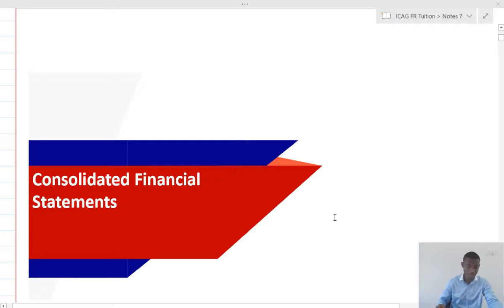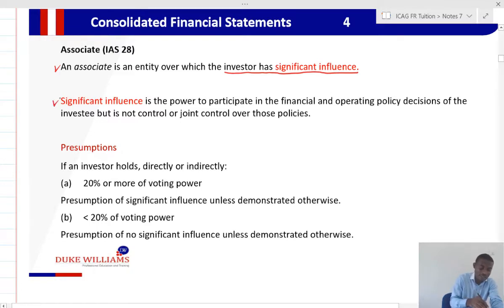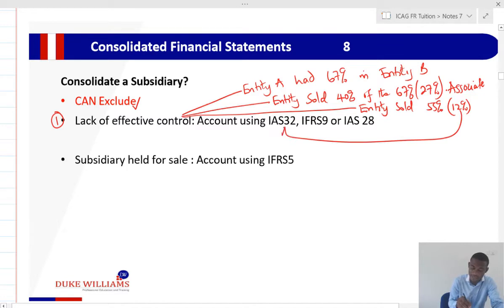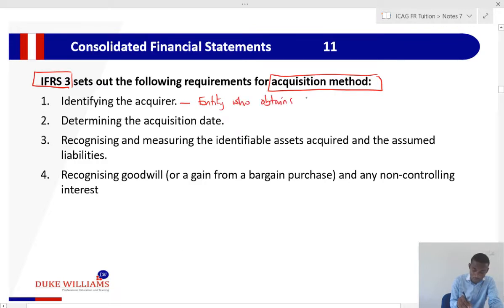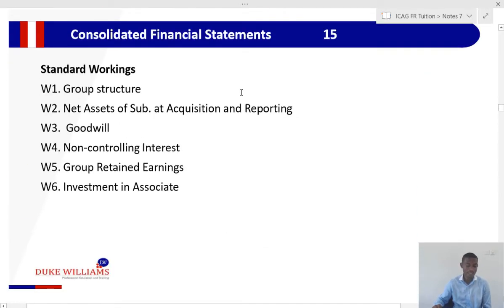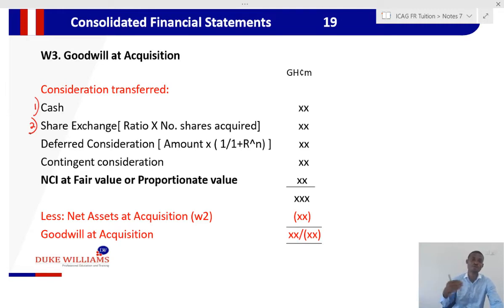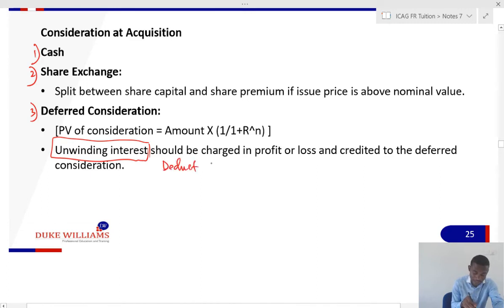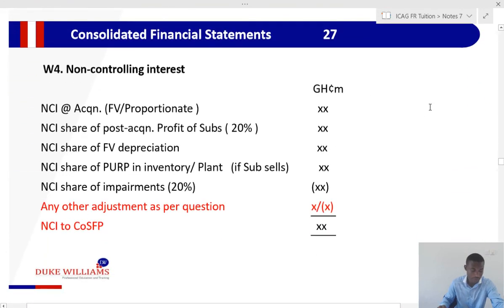ICA FR Consolidated Financial Statements 1Basic principles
This is a sample video from our complete ICA/CA Ghana tuition videos.